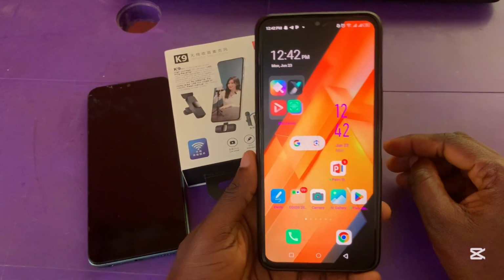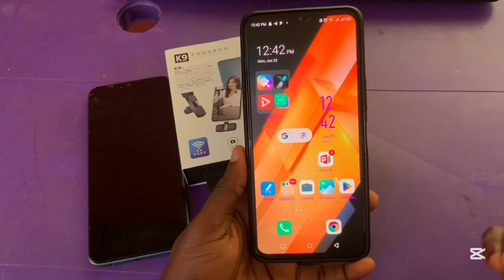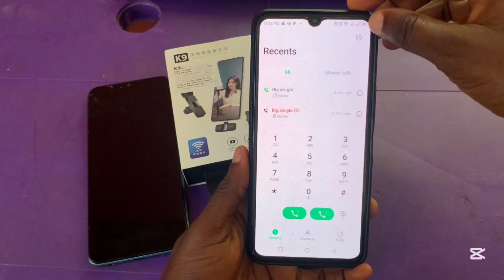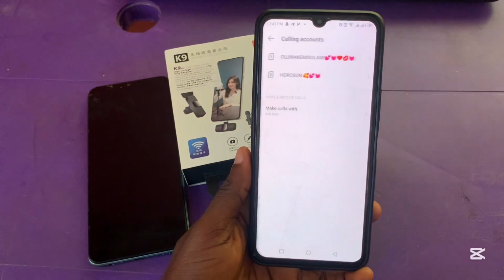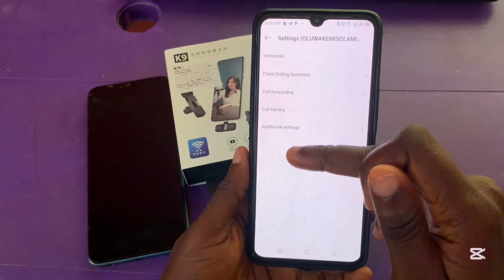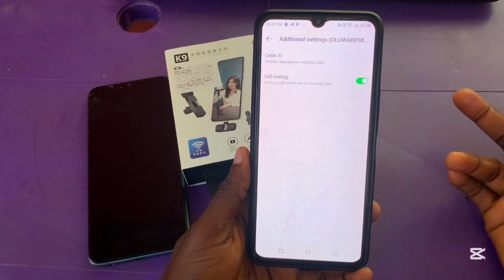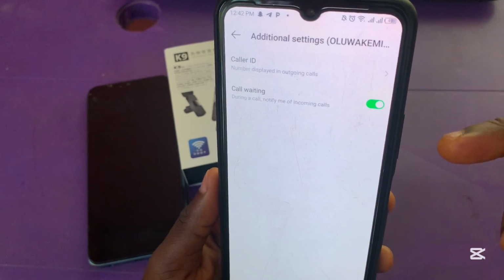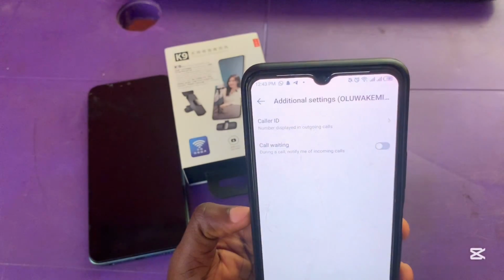How To Disable Call Waiting On Android Phone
In this video, I explained into details on how to disable call waiting on Android phone, if you find this video so helpful subscribe to my channel and share with more people to benefit from it, turn on notification bell for more updates.

How to disable call waiting on Android phone iPhone settings iPhone tips and tricks